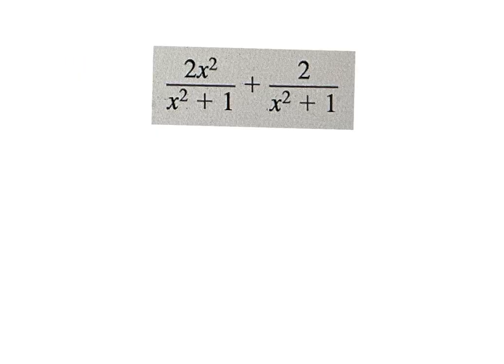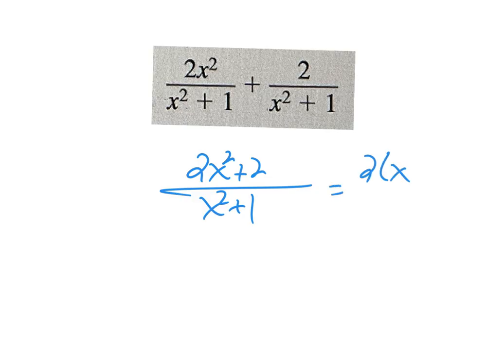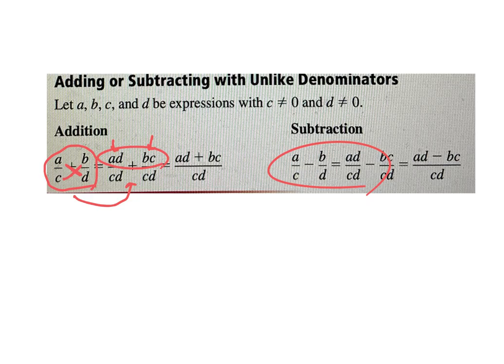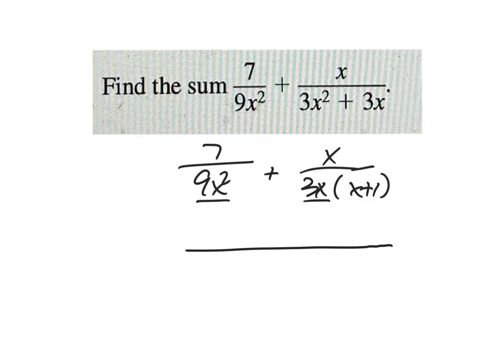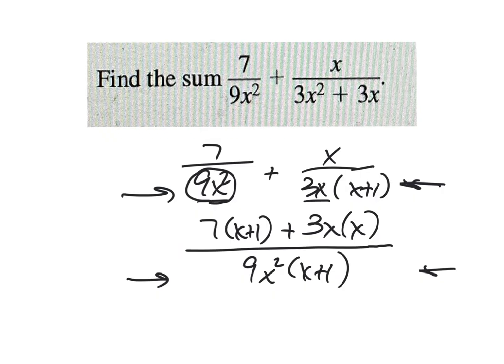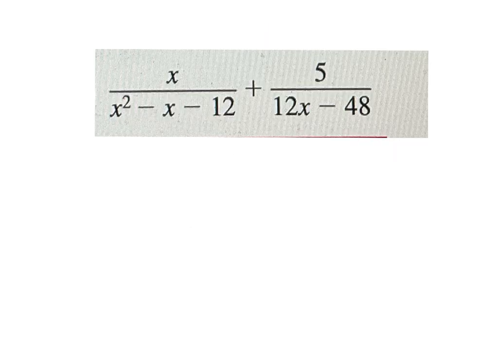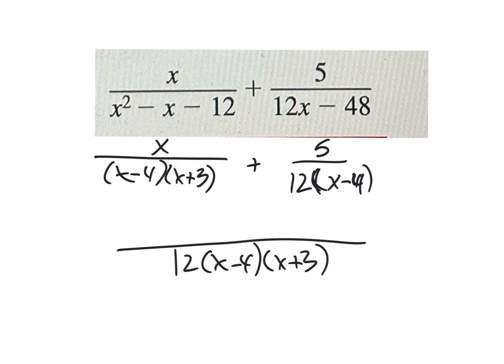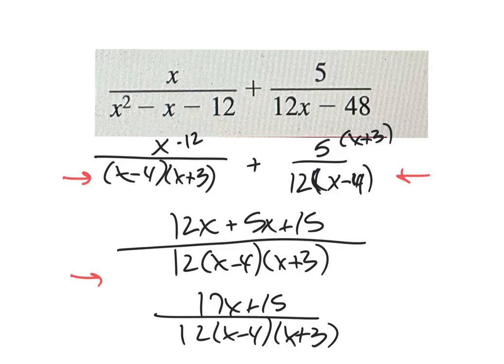Alg2 7.4a (2026) mb